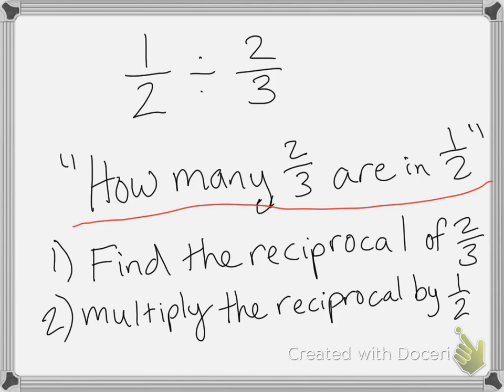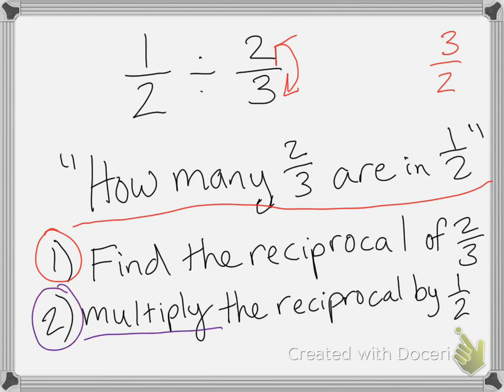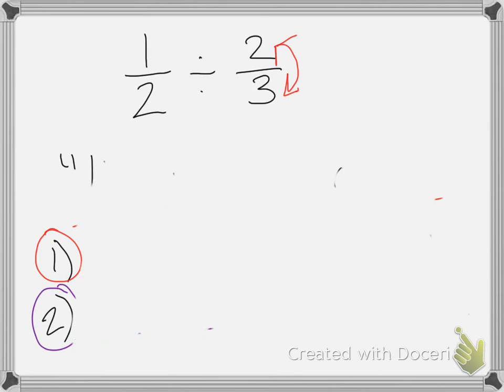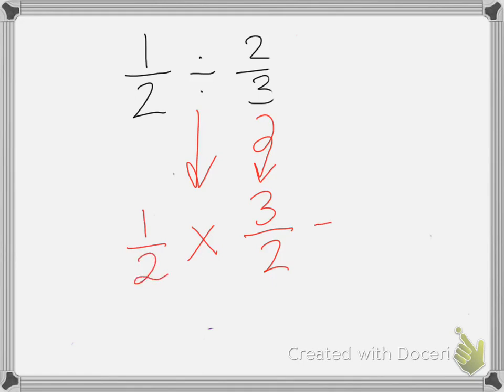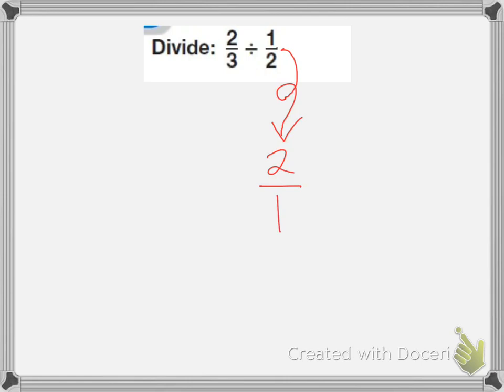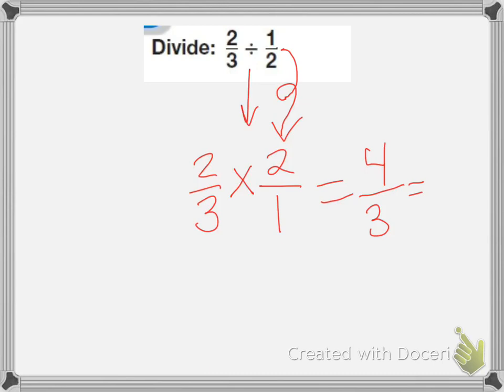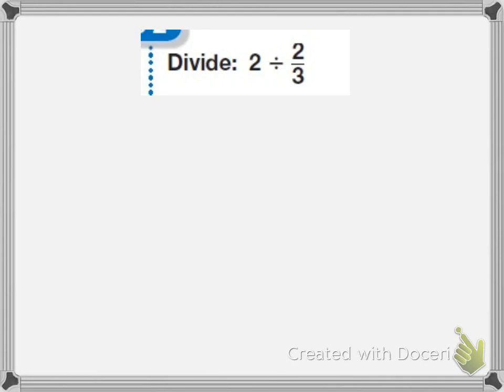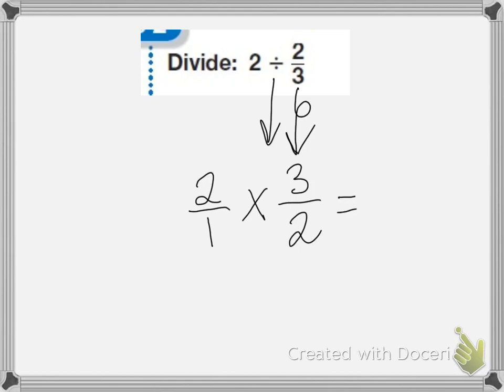Saxon Math Int. 5 Lesson 96